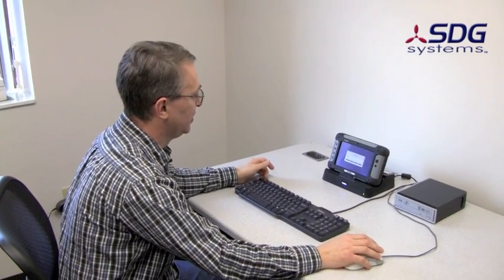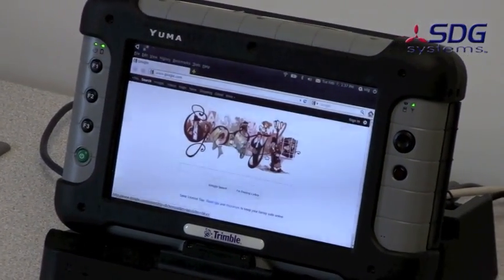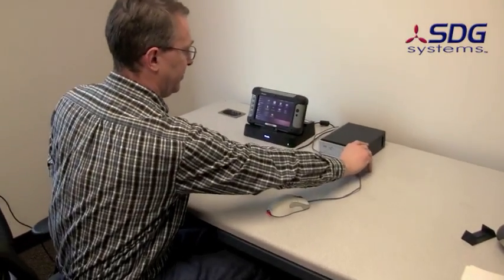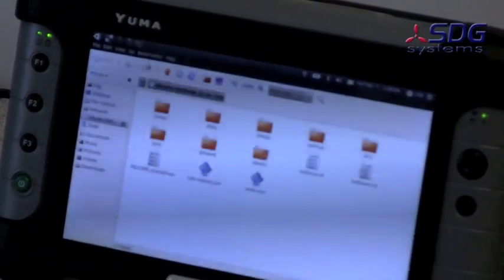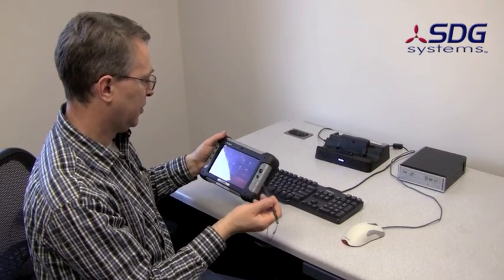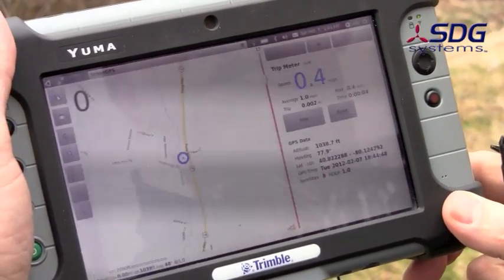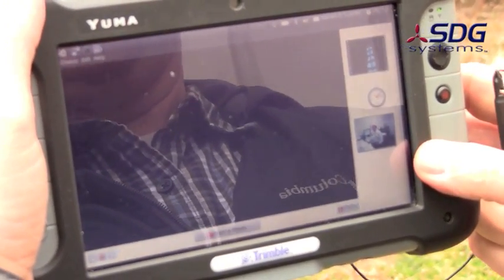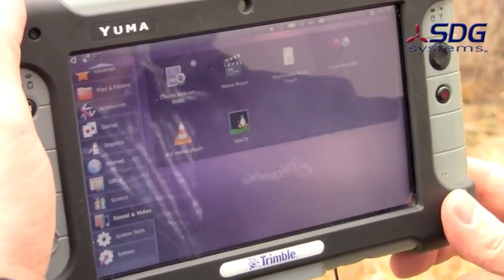Rugged Yuma Tablet with Linux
SDG Systems demonstrates Ubuntu Linux on the rugged Trimble Yuma tablet.